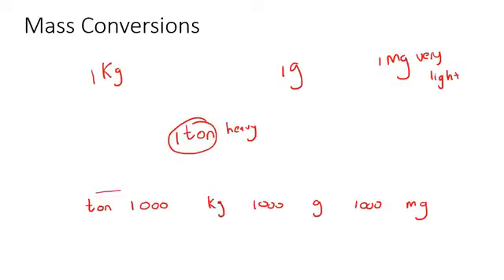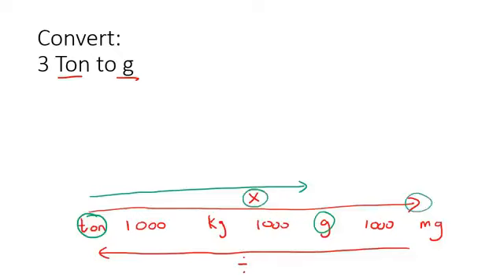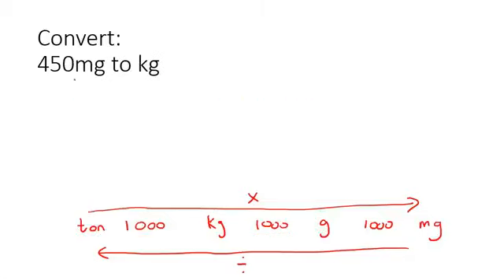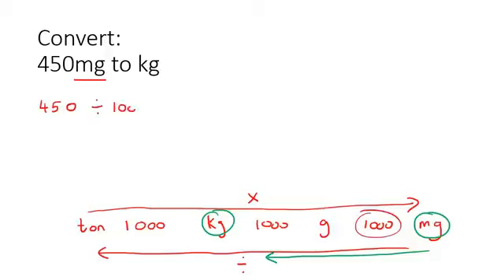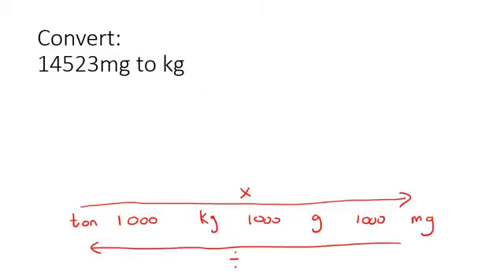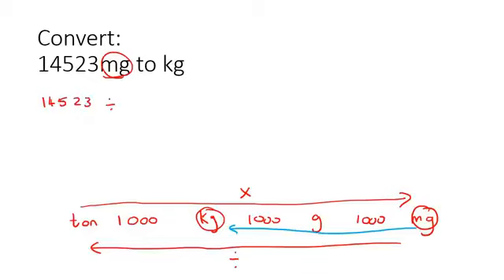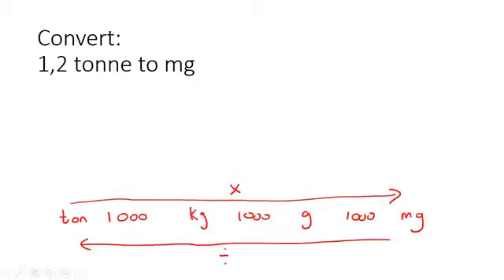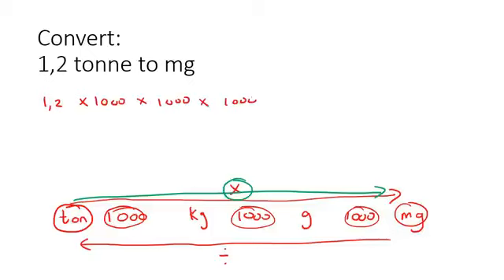Mass conversions maths literacy